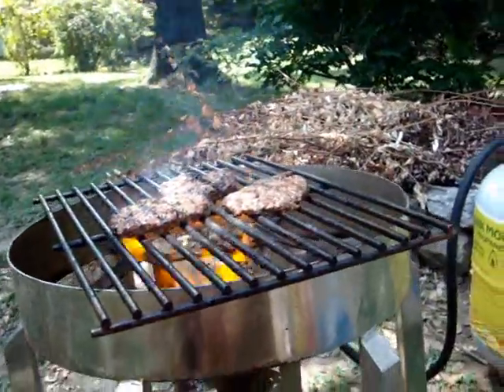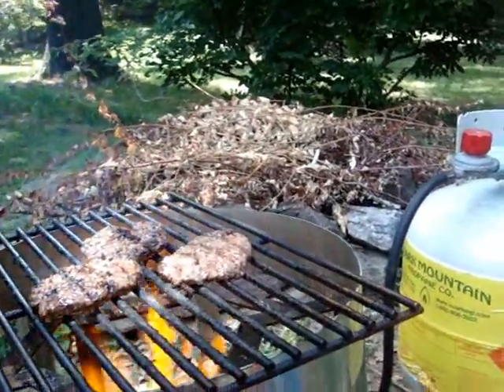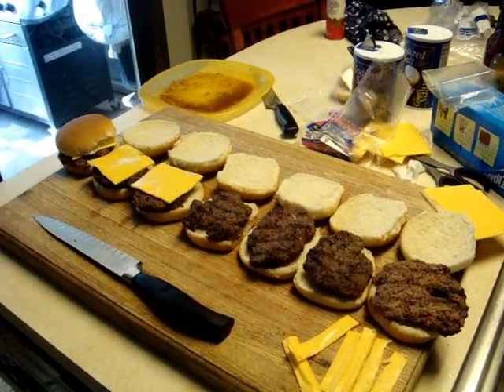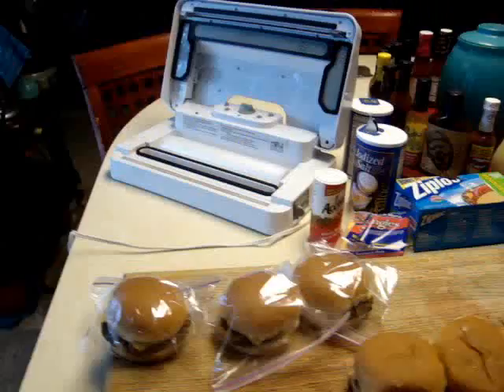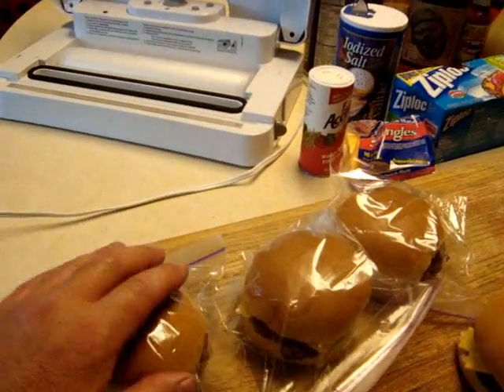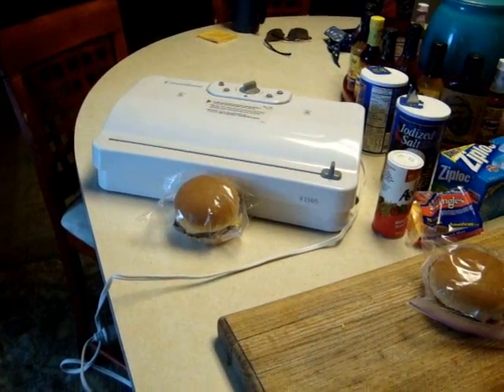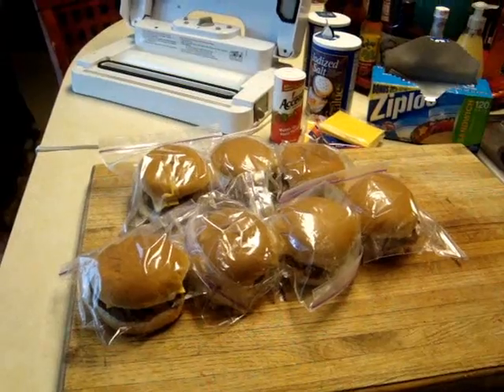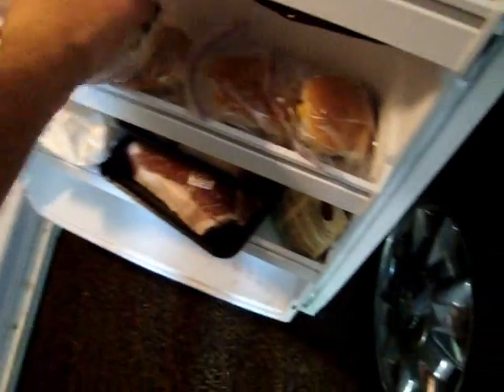How to make a Burger King Burger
My kids are pains and constantly crave Burger King.  Here's a quick fix recipe that can save you some time and money.